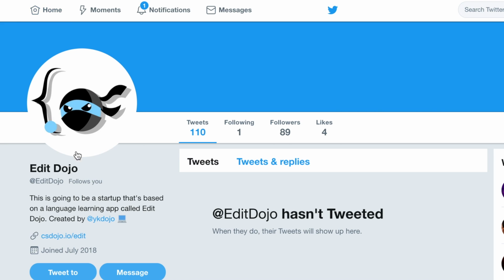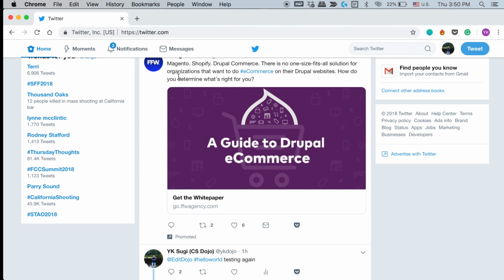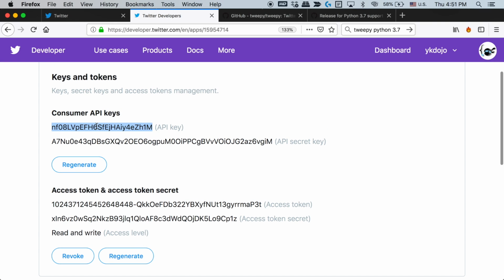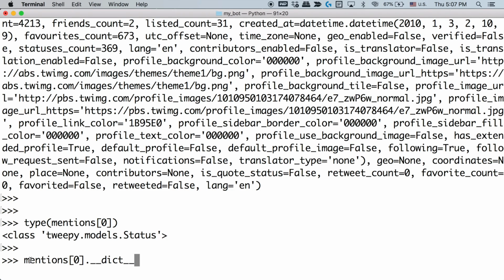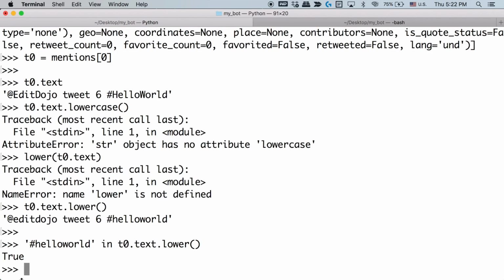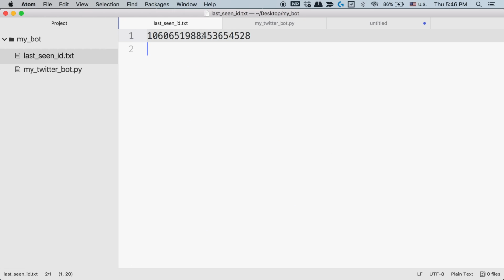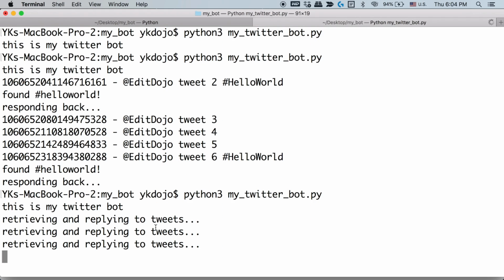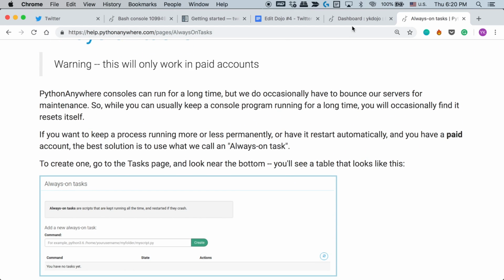How To Create A Twitter Bot With Python | Build a Startup #4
Learn how to create a Twitter bot with Python and Tweepy!

Also, here are the links I mentioned in the video:
- How to install Tweepy and the source code of this project